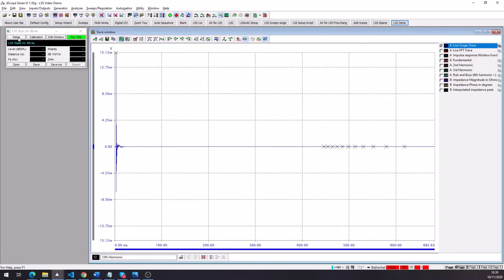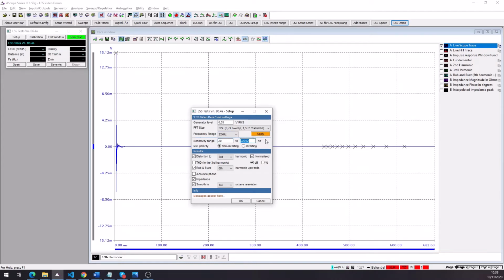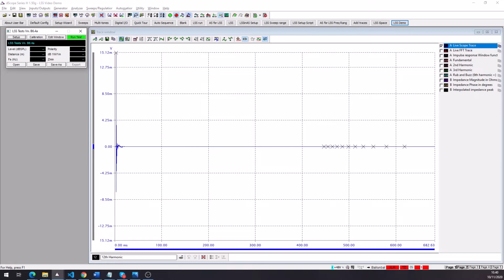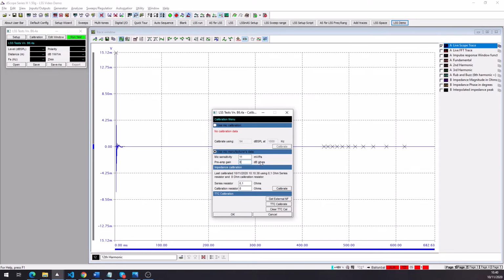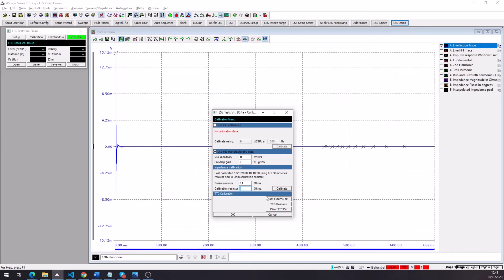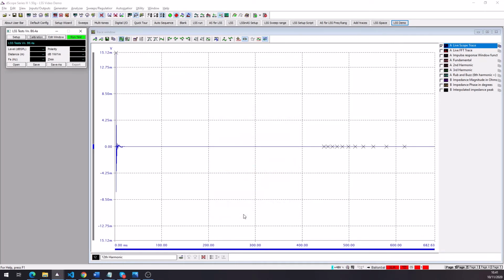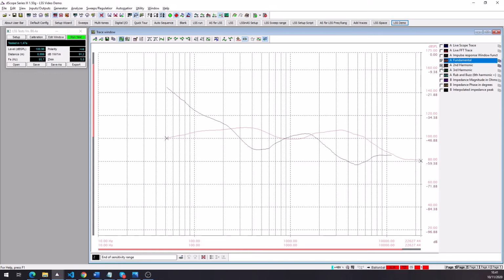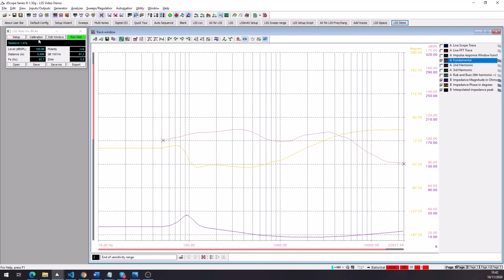LSS Demo Short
Prismsound M1 for Acoustics measurement.